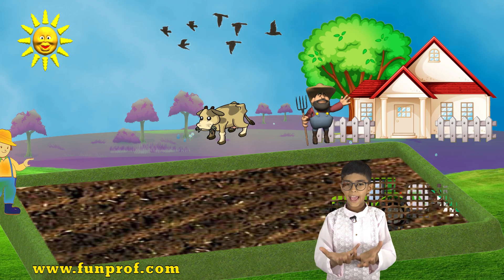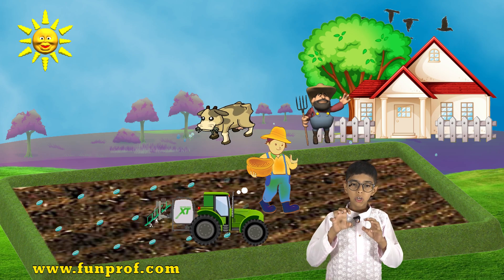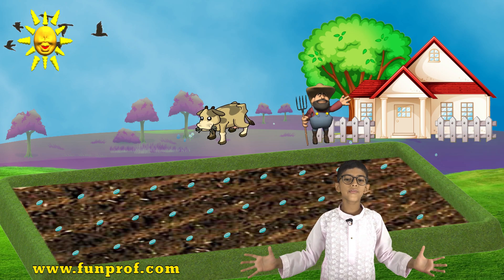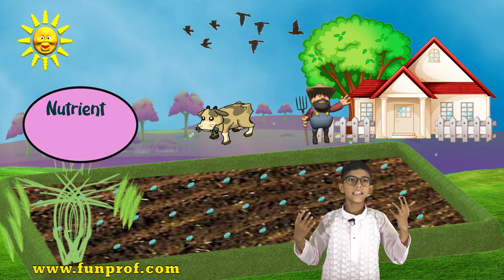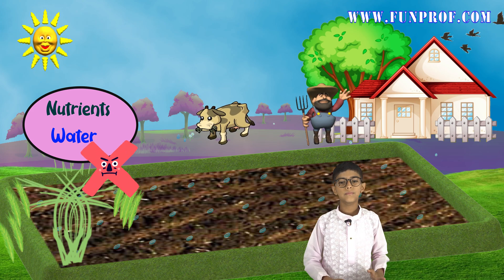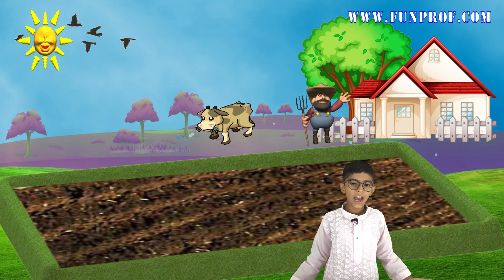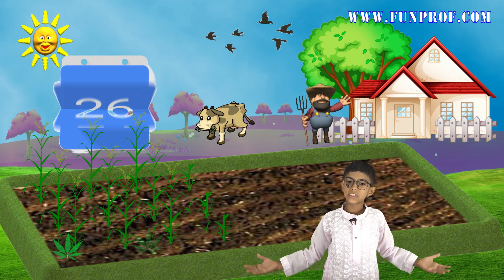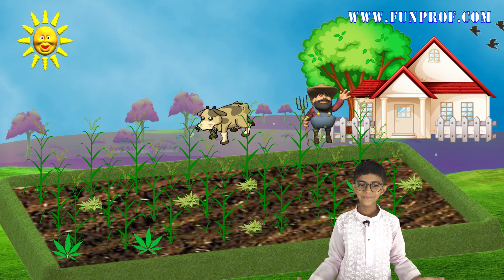NCERT Class 4 EVS Chapter 14: Basva's Farm - NSO/NSTSE/Olympiad | English | CBSE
In this session Riddhiman talks about NCERT Class 4 EVS Chapter 14: Basva's Farm

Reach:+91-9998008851